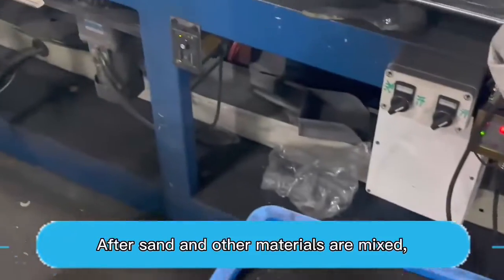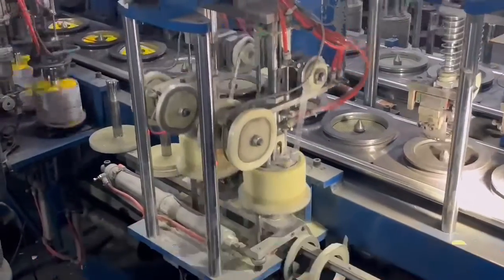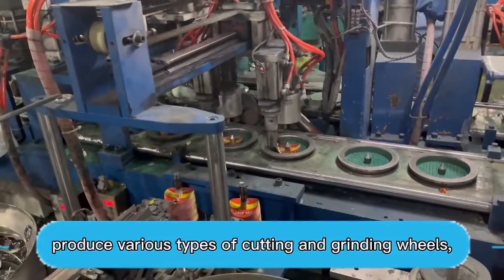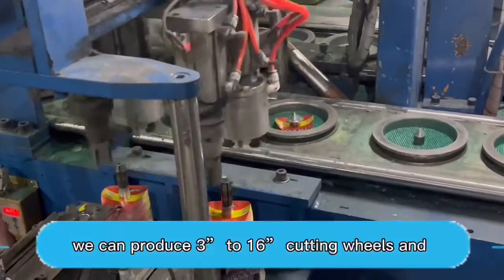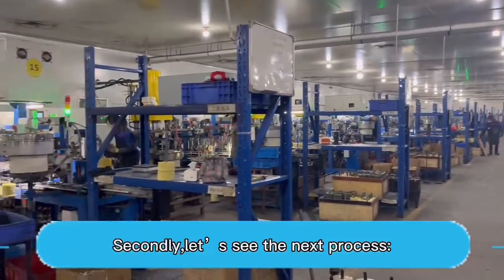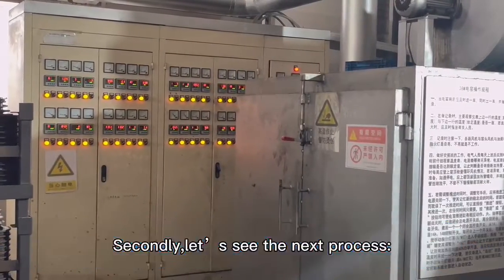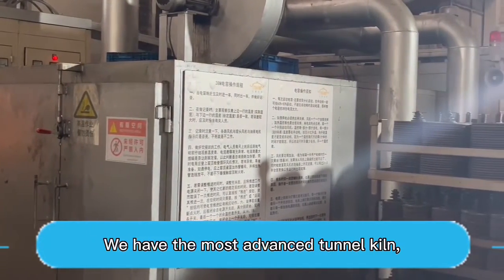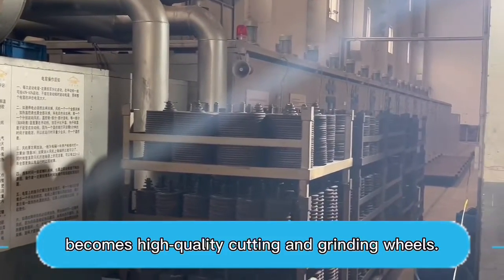What is the manufacturing process of grinding wheels?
Go with me to explore the production line!
The first is the production of sand, each grain of sand must be coated with iridium film at high temperature, a special metal that can make future finished products more durable.After sand and other materials are mixed, it's the most important forming process.Here we have dozens of production lines to produce various types of grinding wheels,in here is the first finished product of the grinding wheel.Then it will be the second round of high temperature baking.We have the most advanced tunnel kiln, which makes its performance more stable, becomes a high-quality grinding wheel.